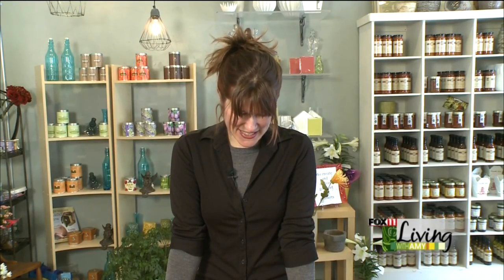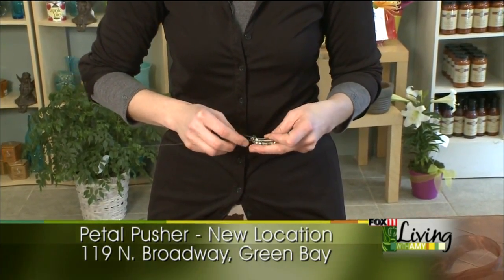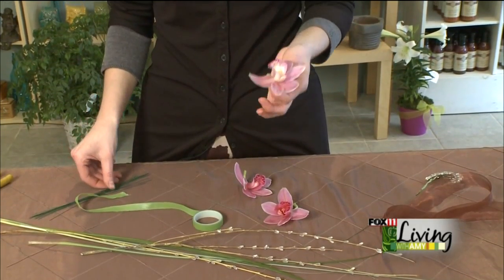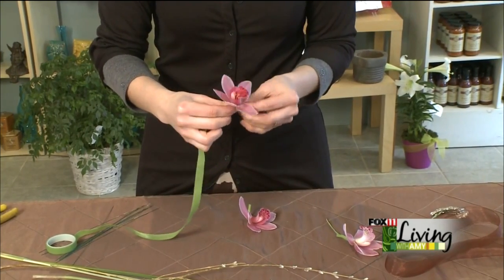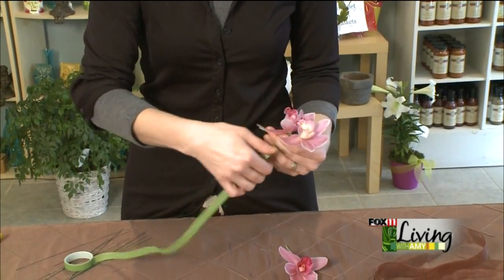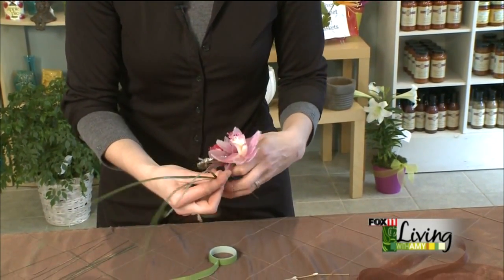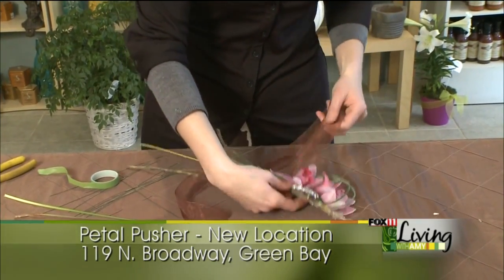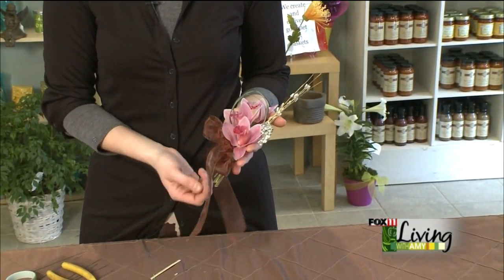Mothers Day Corsage